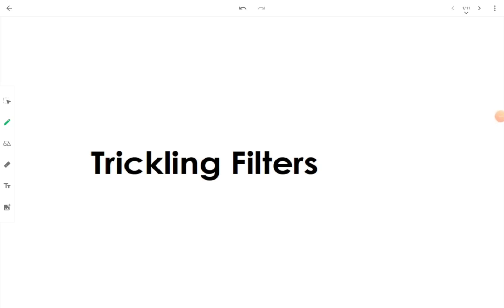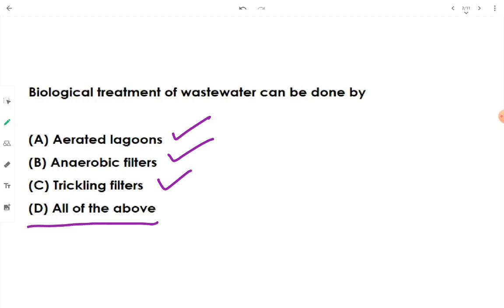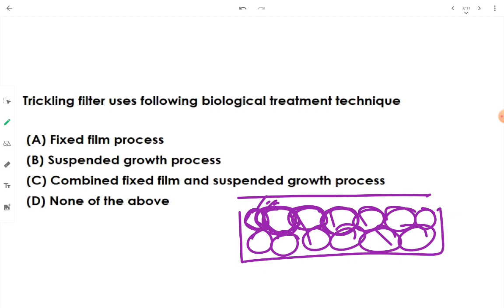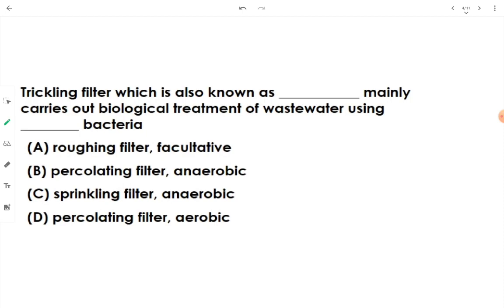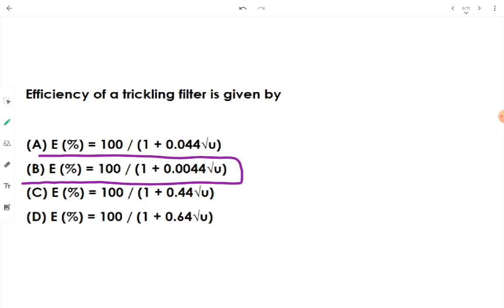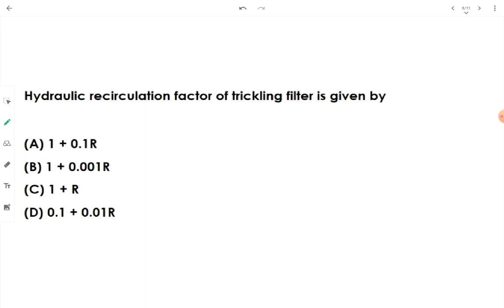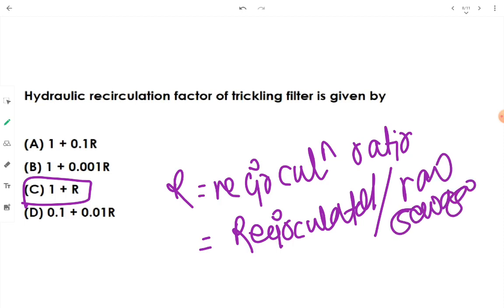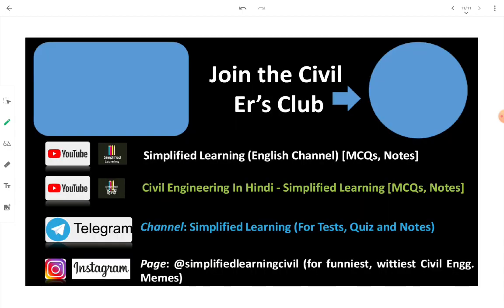Trickling Filters | MCQs of Wastewater Engineering | [PDF link in description]